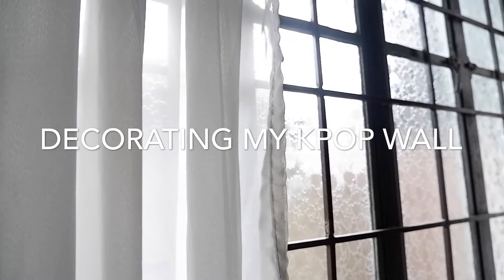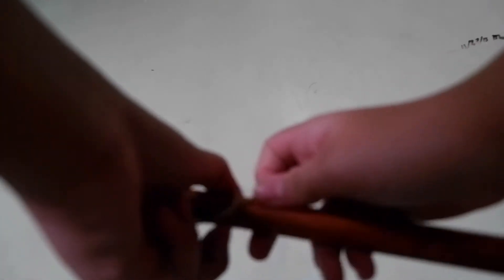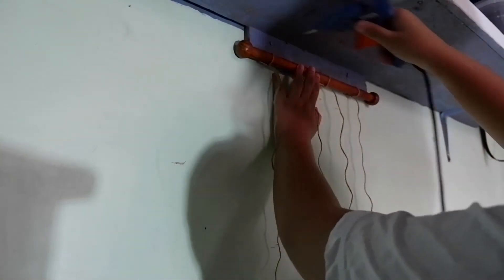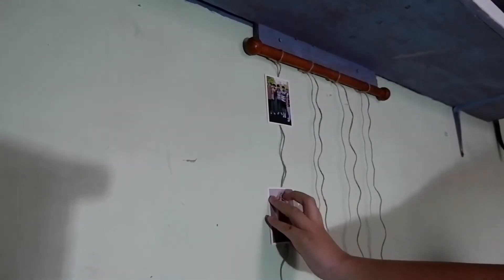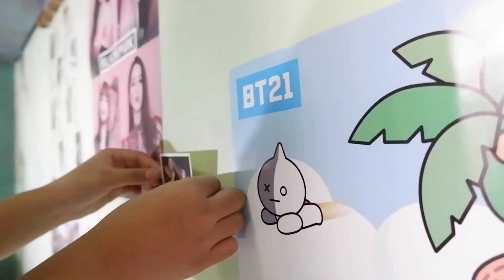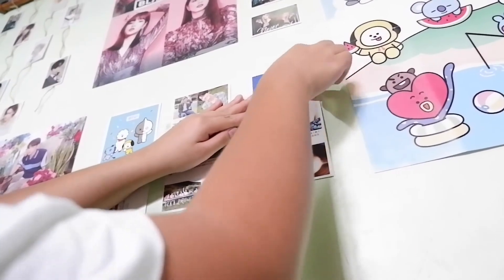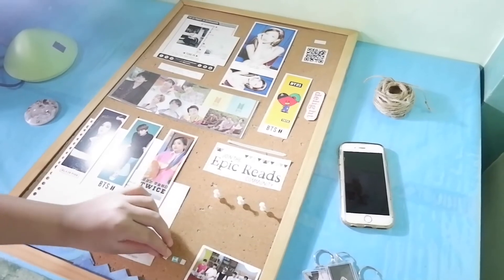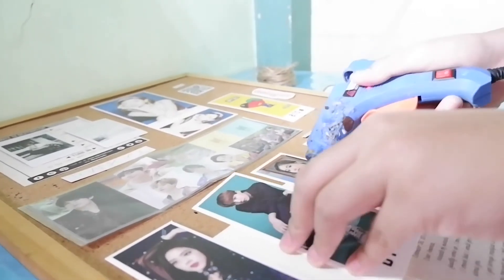Decorating My KPOP Wall (Aesthetic Vlog) - CHU PANGILINAN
Music used, thanks to: Ikson
Support Ikson:

CAMERA USED: FUJIFILM X-A20
EDITING APP: iMovie, Adobe Premiere Pro, Filmora 9